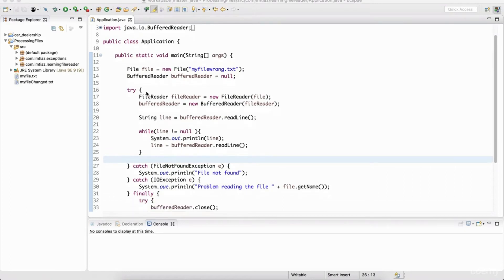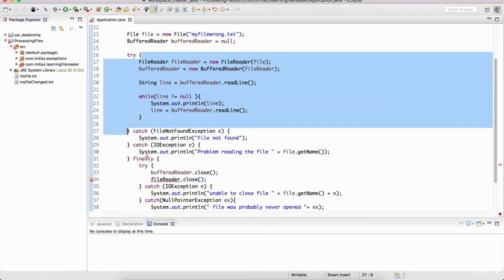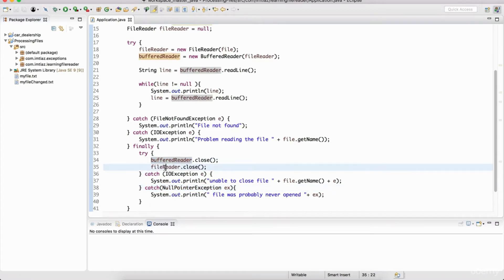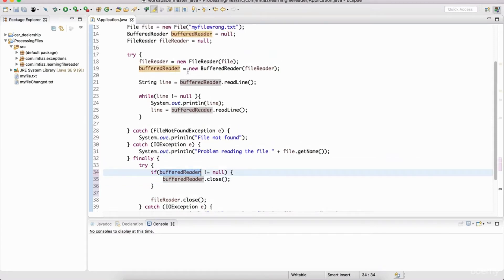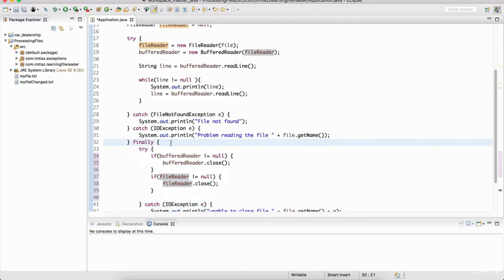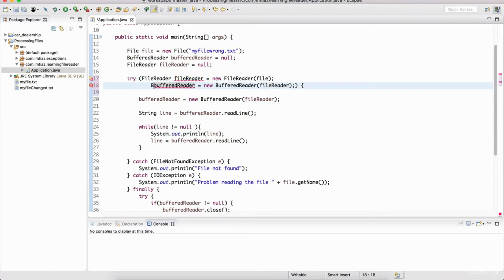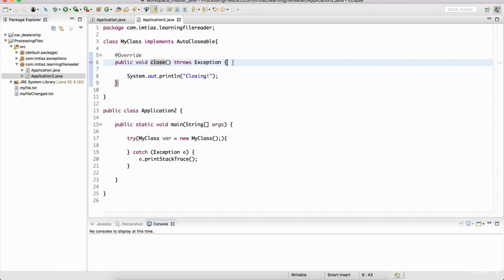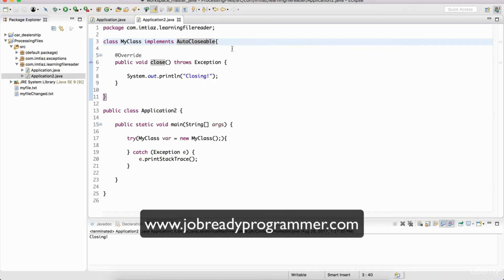Try with Resources and the Auto Closeable Interface in Java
The try-with-resources statement ensures that each resource is closed at the end of the statement. Any object that implements java.lang.AutoCloseable, which includes all objects which implement java.io.Closeable, can be used as a resource.